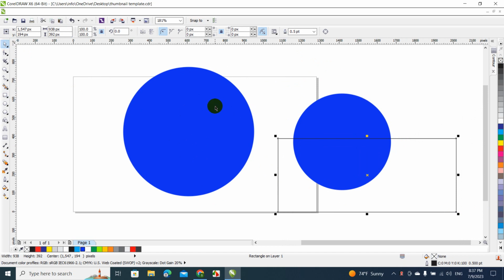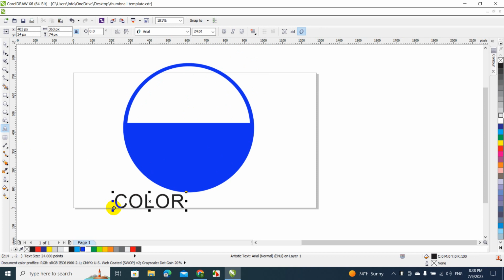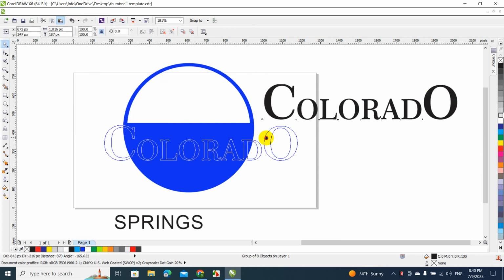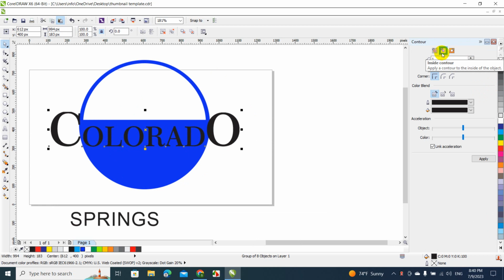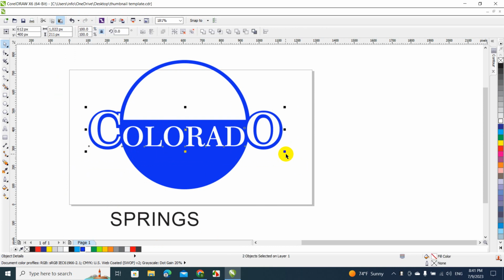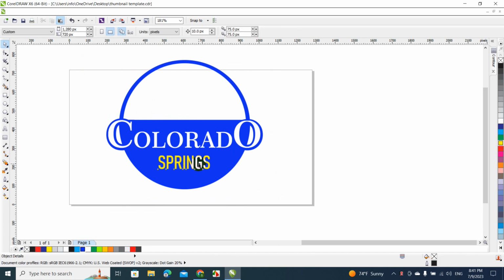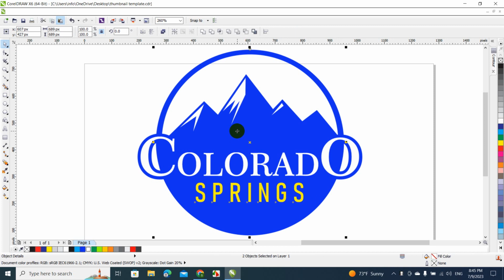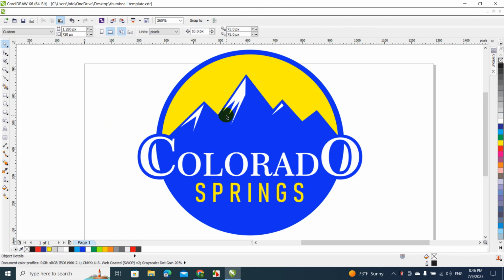professional logo in less than 10 minutes CorelDraw tutorial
In this captivating tutorial, prepare to be amazed as we unveil the secrets to creating stunning professional logos in a matter of minutes using Corel Draw. Our expert instructor will guide you through a streamlined process, showcasing powerful techniques and time-saving tricks to achieve remarkable results in record time. From concept to completion, you'll witness the artistry unfold as we demonstrate the synergy between creativity and efficiency. With our step-by-step instructions, even beginners can harness the full potential of Corel Draw and unleash their design prowess. Get ready to embark on a journey where speed meets professionalism, as we unveil the magic of crafting remarkable logos in less than 10 minutes. Don't miss out on this opportunity to revolutionize your logo design game and leave a lasting impression with every stroke of your digital pen. Join us now and become a logo design virtuoso in no time!